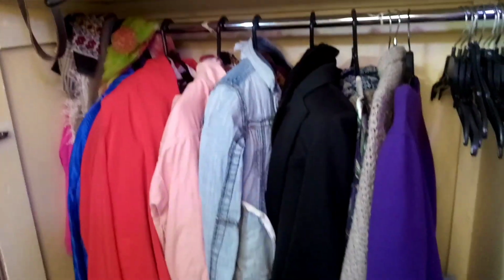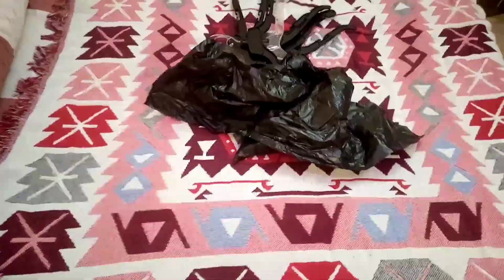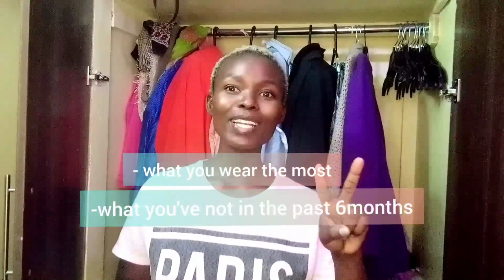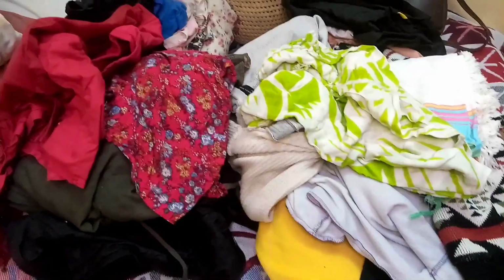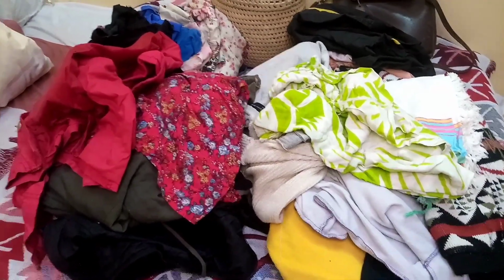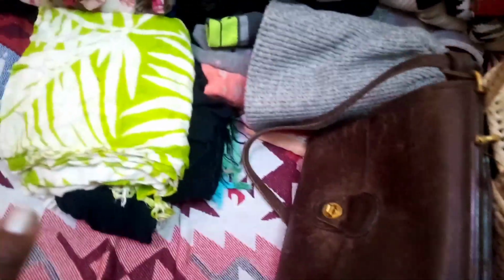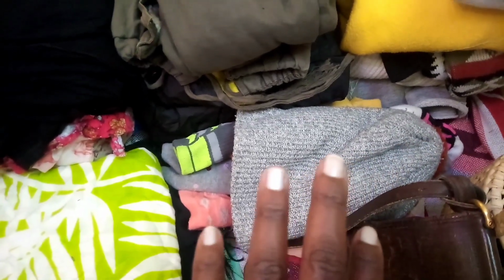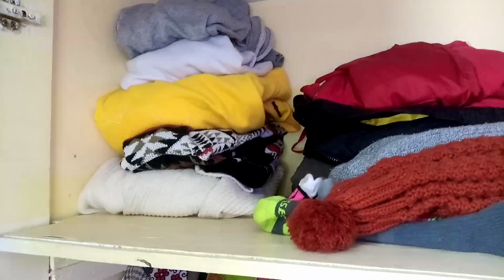THE ULTIMATE CLOSET DECLUTTER | Organize your space like a pro! | Clutter free closet challenge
Transform Your Space: Ultimate Closet Decluttering Guide! 🌟 | Practical Tips, Organization Hacks, & Minimalist Wardrobe Ideas | Say Goodbye to Clutter!

Get ready to transform your wardrobe and embrace a life of simplicity, style, and confidence. 🌿✨

Social Media.